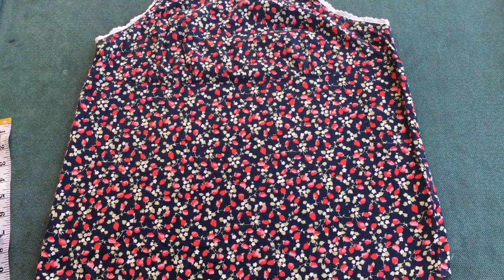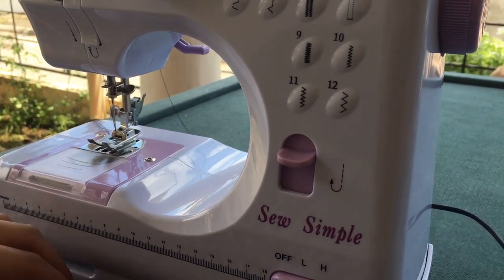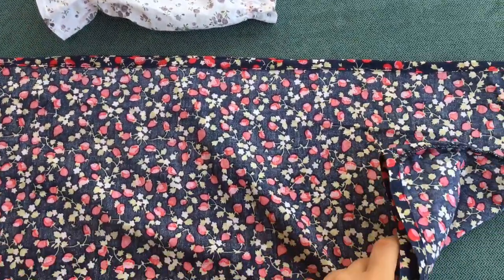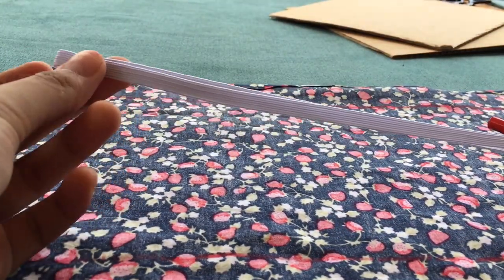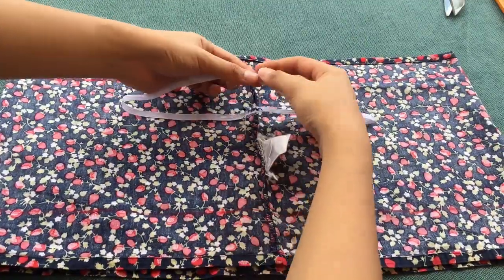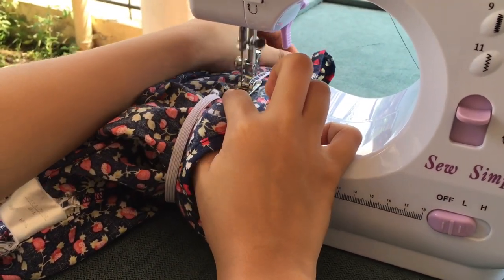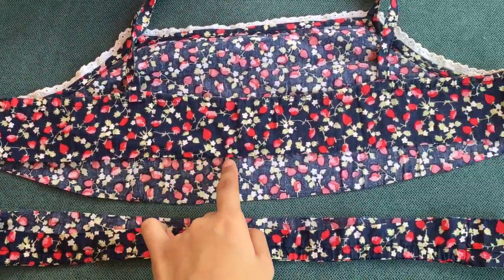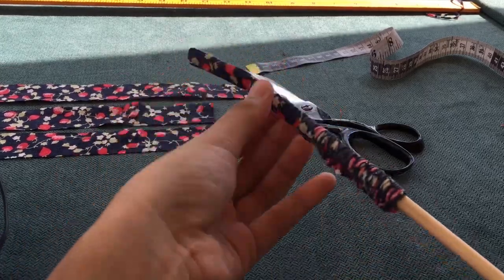DIY CUTE CROPTOP ✨ | super ez!!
HI GUYS!